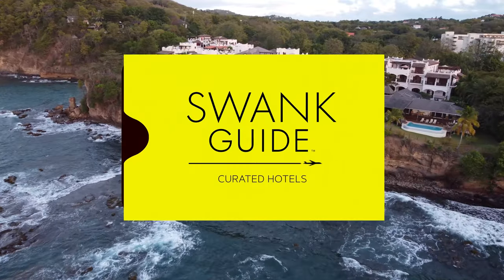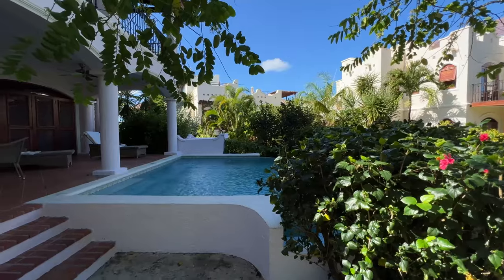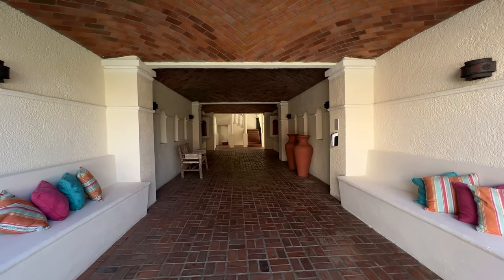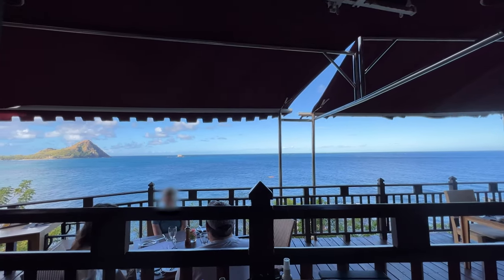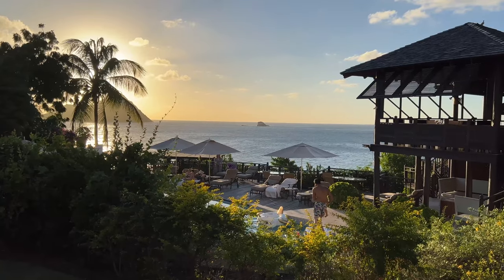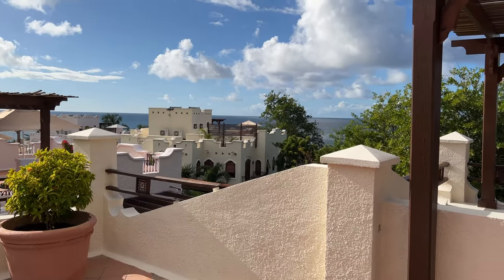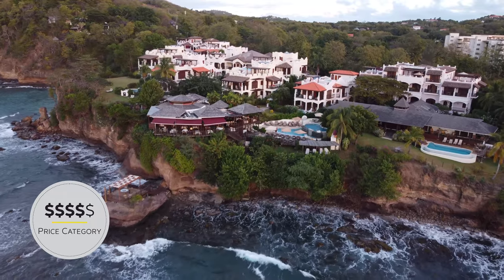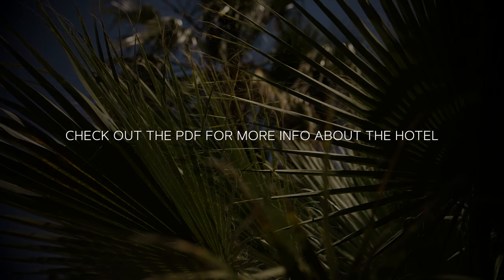Inside Cap Maison Resort: St. Lucia's Best Place to Relax & Unwind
Cap Maison Resort St. Lucia - Review and Tour, on the northern end of St Lucia near Rodney Bay, w/ a beautiful beach, pools and an elegant feel.  This Cap Maison review will tell you just about everything you need to know to decide if this resort is right for you.

Scroll to the bottom to see why you can trust us.

Our ultimate hotel guide will take you inside the best resorts and hotels in Iceland.  We visted 15 hotels and stayed at 7 to find the 6 best; how can you make an honest recommendation if you don't try a hotel first.  We'll share our candid and uncensored opinions so that you can see if this hotel is the right place for you.

👉 Here are links to our other St. Lucia Videos:
What to do in St Lucia and other travel tips, which includes: a travel guide with ideas on how to make your St Lucia vacation special, along with some practical St Lucia travel tips, including the best time to come, voltage, adapters, currency, and taxi services.

We curate unusual, independent, and sustainable boutique hotel experiences. We’re a small team of 3.5 people – for now. Our founder Don is an American who’s lived about half his life overseas and has traveled to over 60 countries – always looking for that perfect hotel, and often being disappointed. Before starting Swank, Don worked as an entrepreneur in the clean energy space, and then sustainable housing – one of the reasons sustainability is in our DNA.

If this was helpful to you, please help us out by using our booking links above.  Best price guaranteed.  Swank you!

0:00 Intro
0:41 Location
1:04 Lobby + Check-In
1:17 The Grounds + Other Rooms
3:41 Beach Restaurant + Bar
4:43 Main Restaurant
5:20 The Pool
6:16 The Room
8:22 What else do you need to know?
9:14 The Gym
9:24 Ratings
9:54 Final Recommendations